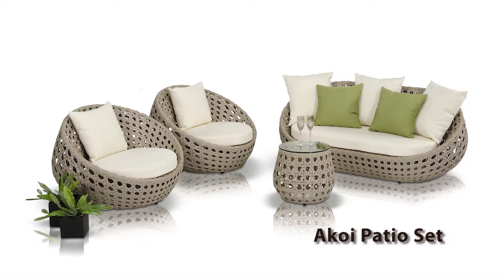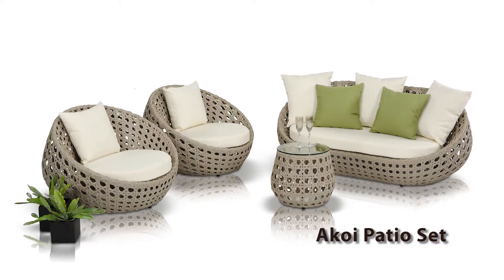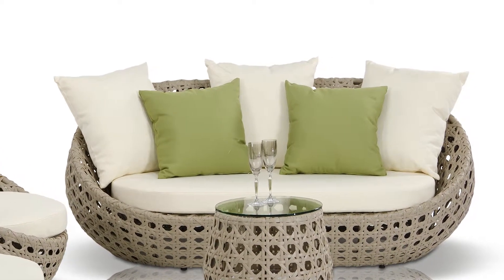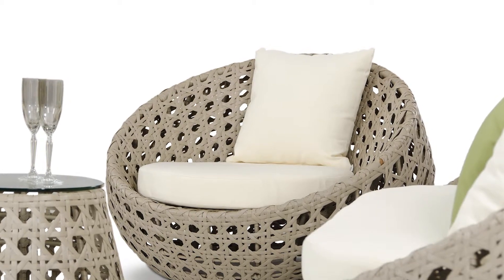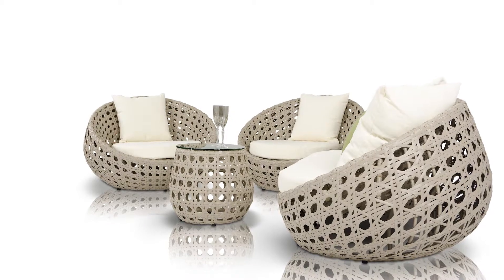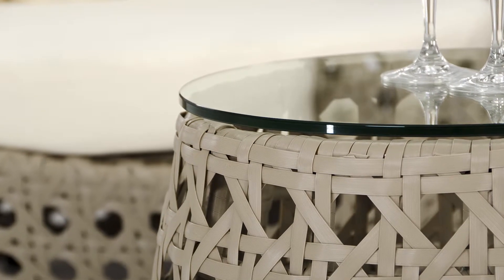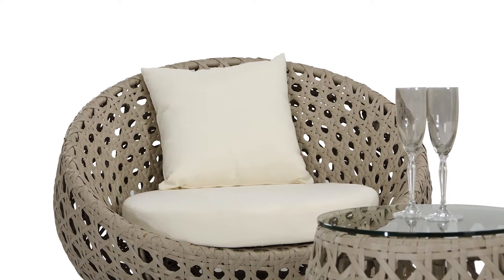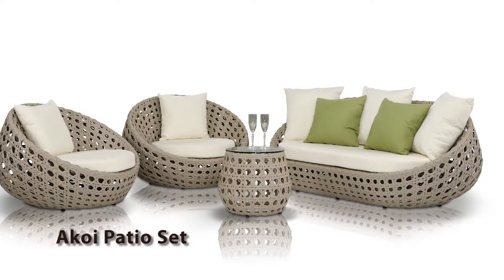Akoi Modern Outdoor Patio Set